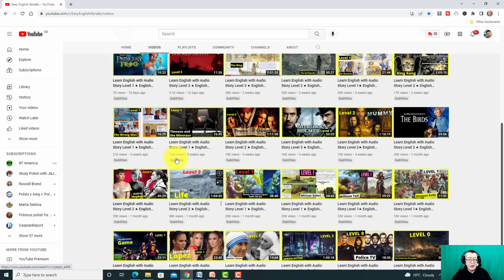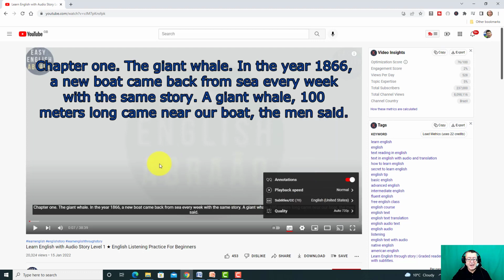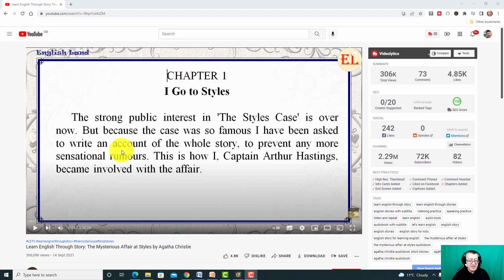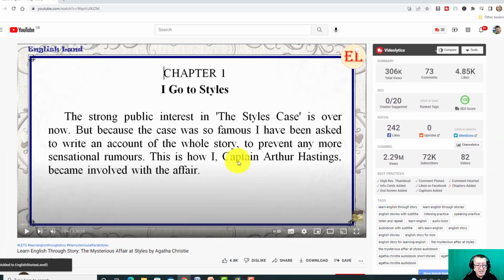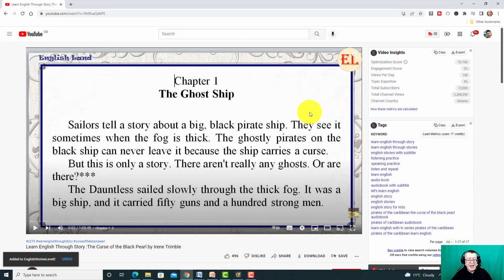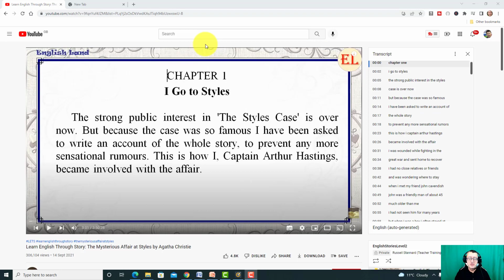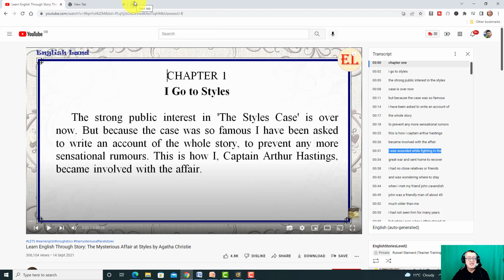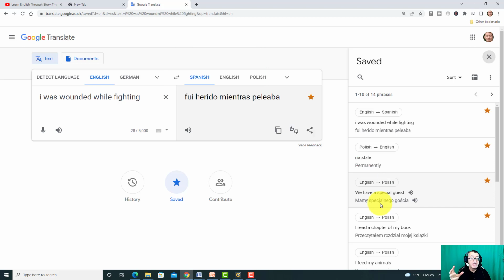Learn English through stories with subtitles & audio on YouTube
Improve your English by learning through stories with both subtitles and audio for an immersive experience!

English Stories on YouTube to learn English
00:00 Channels for learning English- Introduction
00:31 Learn English through story
01:52 Let's learn English
03:03 Easy English
06:01 English for free
06:49 Learn English- Working with books and transcript- tips
11:25 Learn English through story
11:59 Thanks for watching

The links to the 5 channels I recommend

If you are an English teacher or a student and looking for stories in English which include the written text and the audio then this video is for you. Russell will present 5 YouTube channels which are great for learning English. Stories in English with subtitles so you can hear and read at the same time. Packed with loads of content in different language levels to improve the language skills. Full of tips how you can use these channels for learning English.
Straight to the point video which starts with an example of a story with written text on the screen and Russell will show you some tricks on what you can do with the audio.
The stories may be short or in a form of a chapter or sometimes you can get the entire book with the audio. Plenty of choice where you can also search for stories with reach vocabulary so you can work on the words that you don't know. You can also adjust the speed levels to make it easier for you to understand the text as well as use the transcript to manage how you play the story and to pick some vocabulary that you might want to translate and save for further practicing.
In this video Russell will give you some great tips about how to use the books and what you can do with the transcripts. You will also learn how you can organise your stories into Playlists so you can keep a record of everything you have been studying or you want to study in the future. The Playlists are selection of videos which can be organised, for example by the language levels, by the content, website name etc.. A great idea for the teacher which makes it easy to share the content with their students, simply by sharing the link of the Playlist.
Finally, Russell will show you how you can can link Google Translate when working with your YouTube stories.
5 YouTube Channels with English stories to help the students to improve their language skills and to demonstrate to the teachers a few ideas they can use with their students. Full of great tips on how to use the stories when studying English, what you can do with the audio, transcripts and how you can organise the material you are going through.